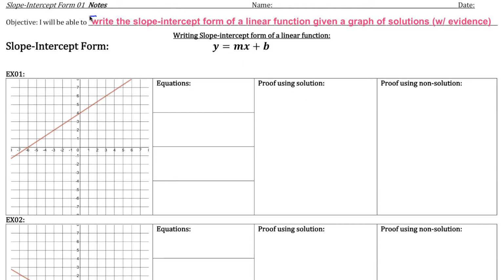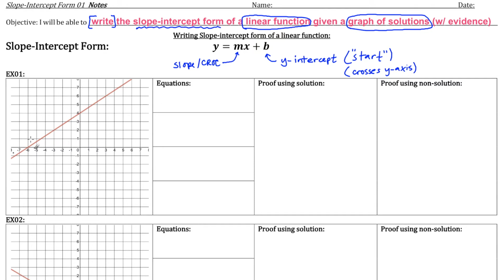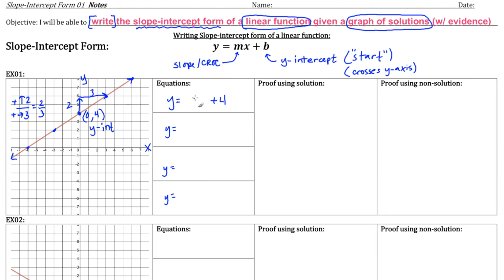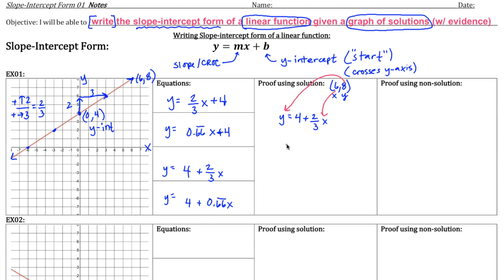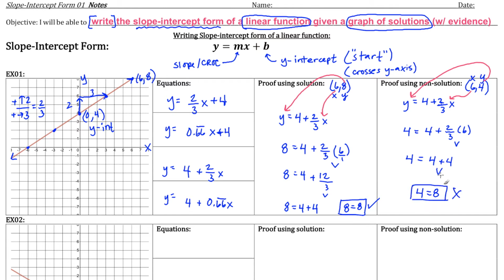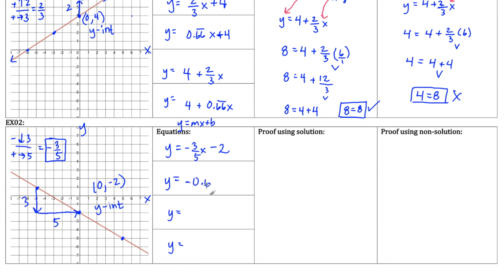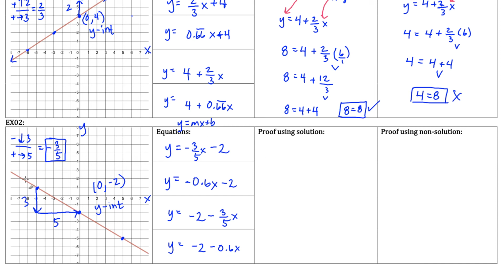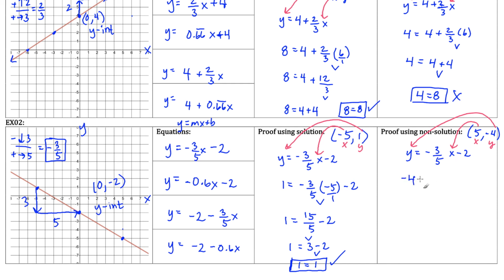58 Slope Intercept Form 01